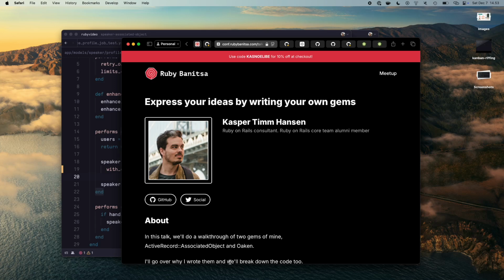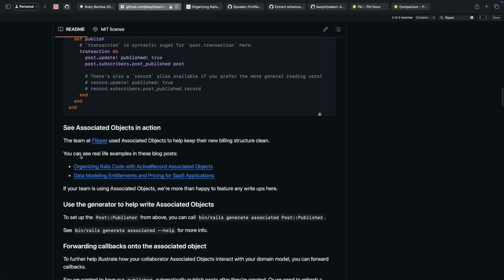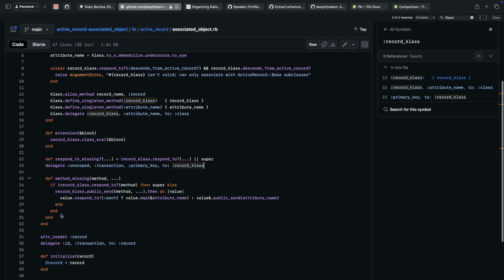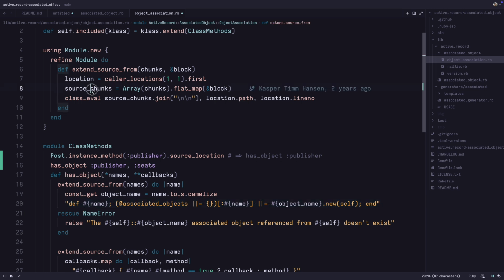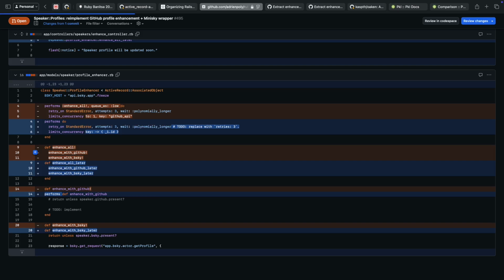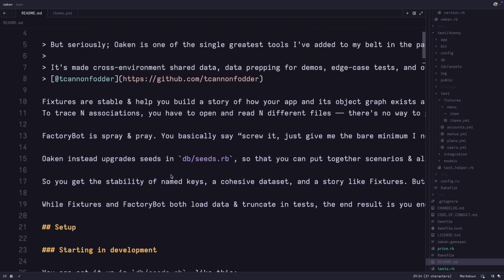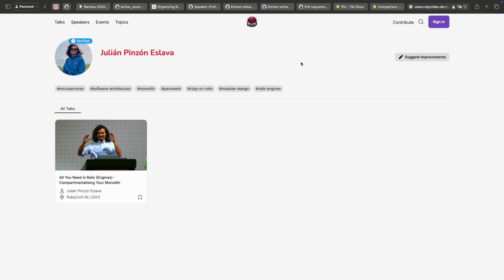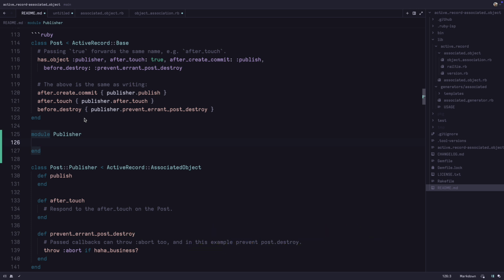Kasper Timm Hansen – Express your ideas by writing your own gems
Kasper Timm Hansen is a Ruby on Rails contractor and a Ruby on Rails Core team alumni. He has been experimenting with gems to help your domain logic organization and test data organization. In this talk, he goes over how is implemented and touches upon